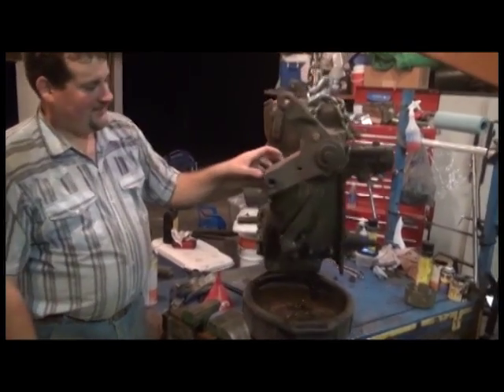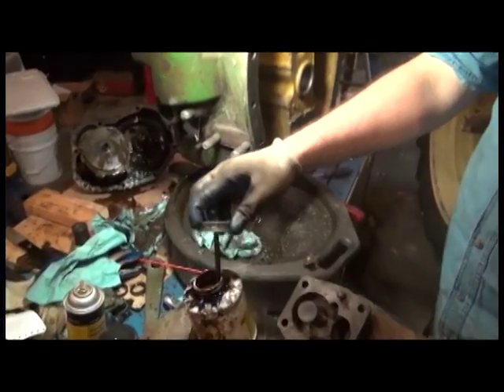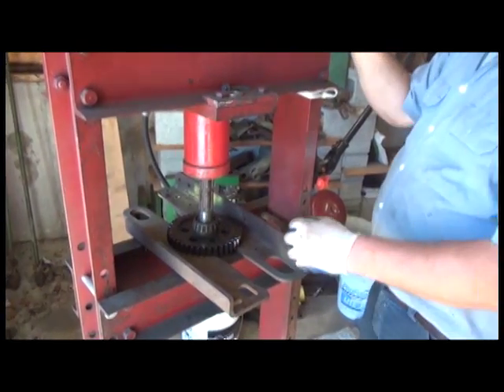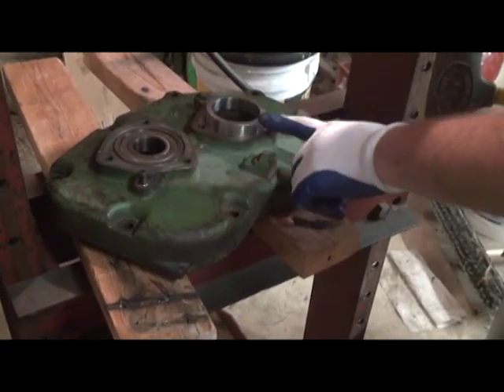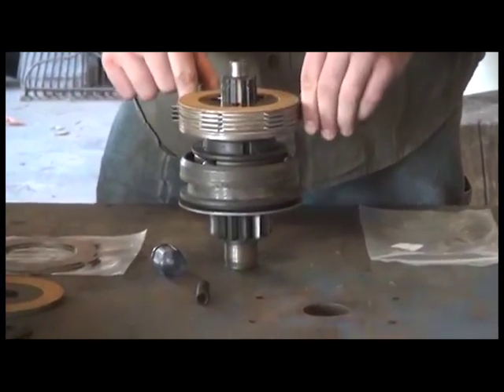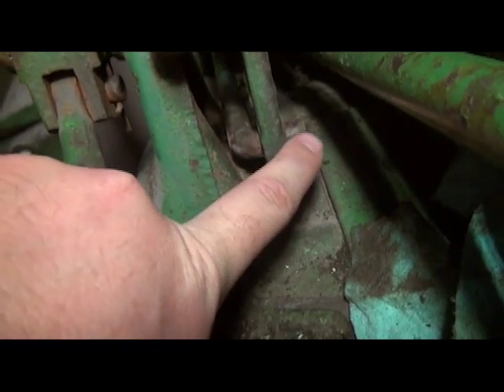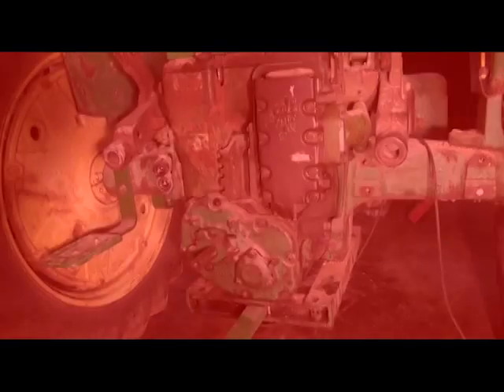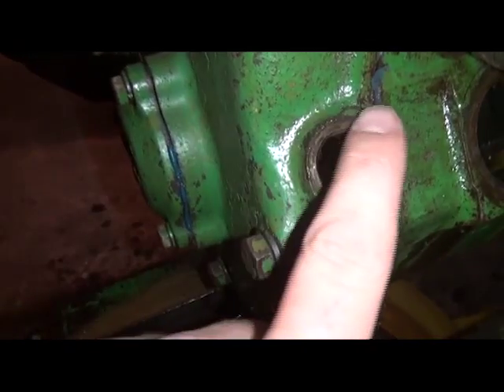PTO Clutch Repair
PTO Clutch repair tutorial on a John Deere tractor by Tyler Buchheit.